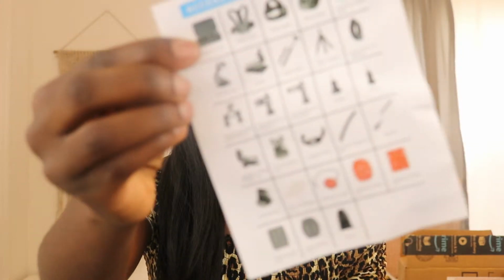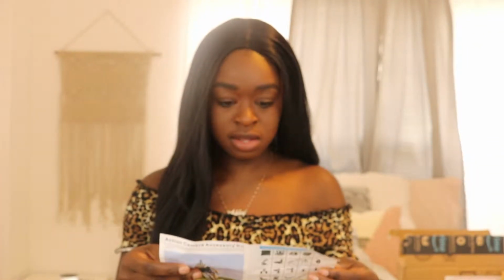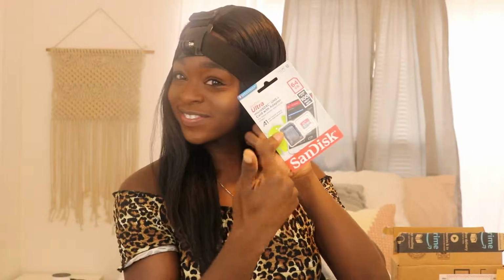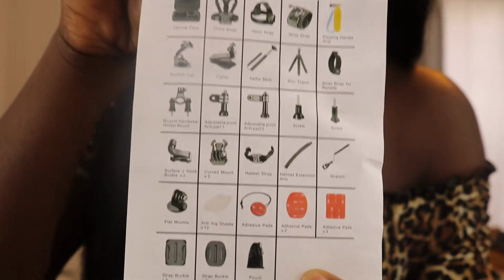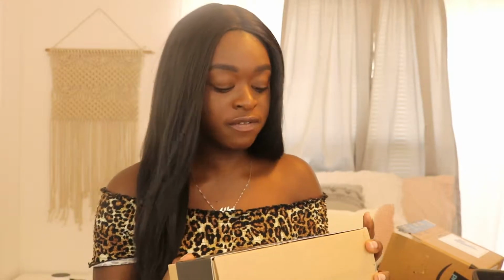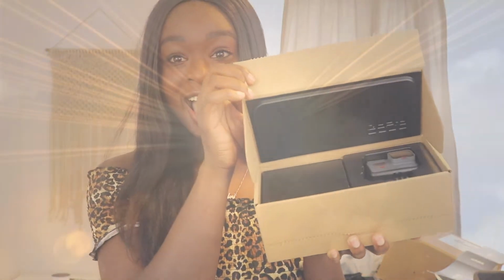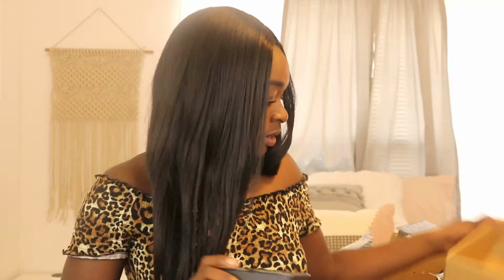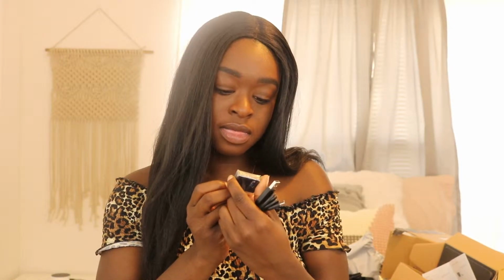GOPRO HERO 5 BLACK UNBOXING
whats good, whats popping! I just got a gopro and wanted to unbox it and test it out. some of the clips are blury but I promise its not from the gopro itself. My laptop is 3 years old so its struggling lol. But I hope you guys enjoyed!